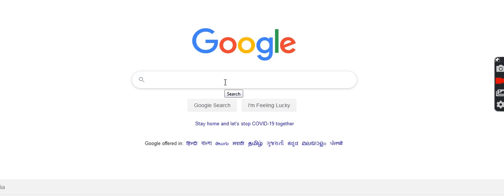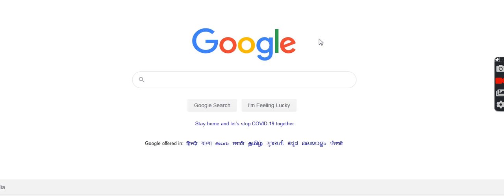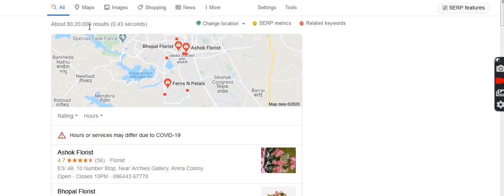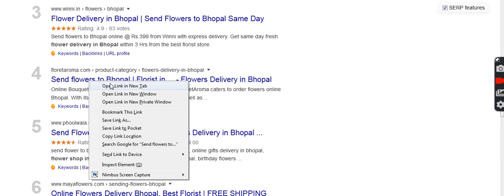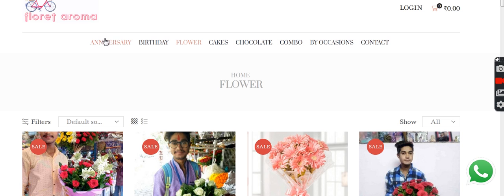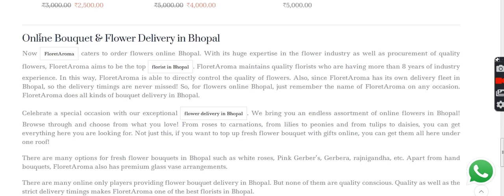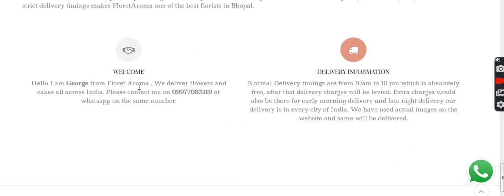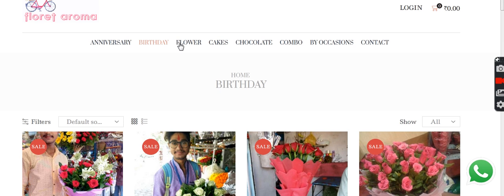Local SEO Using Silo+ Backlinks | SEO Parrots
SEO Parrots is the Professional SEO Company in India, offering Digital Marketing Services like SEO, SEM, SMM and ORM with best price.

More details about Top SEO Company in India feel free